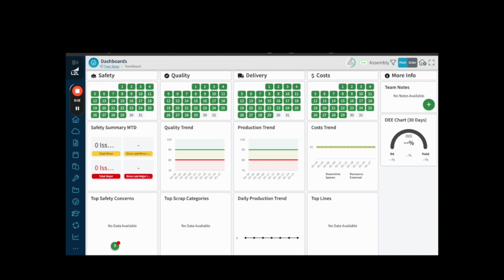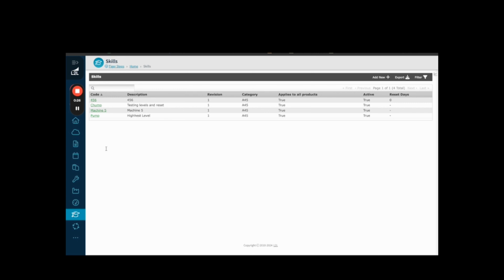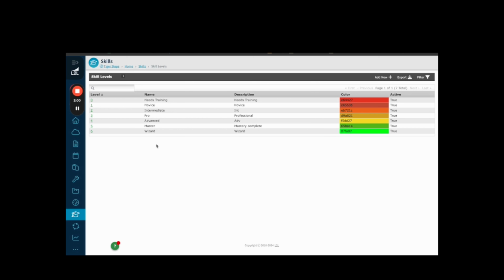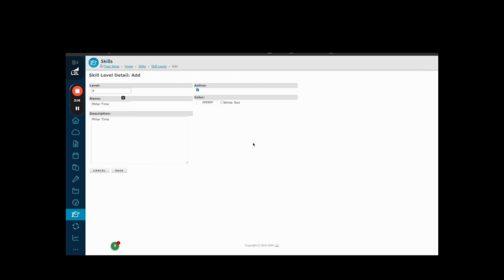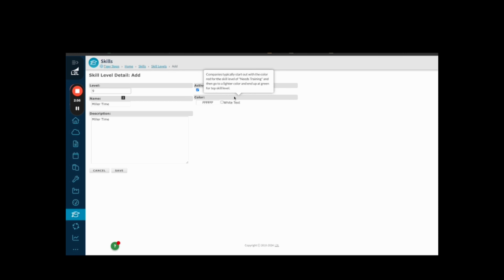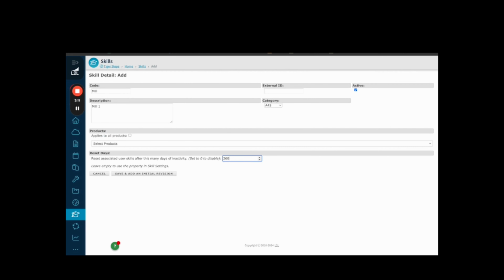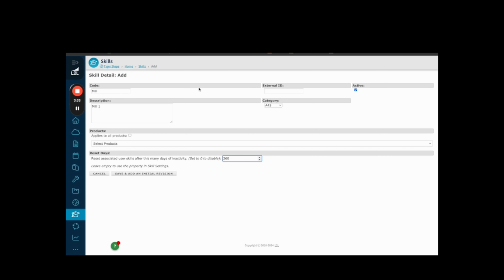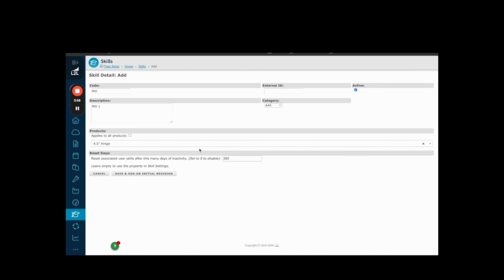Creating A Skill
In this video we will show you how to creat a skill in L2L's Skills Mod